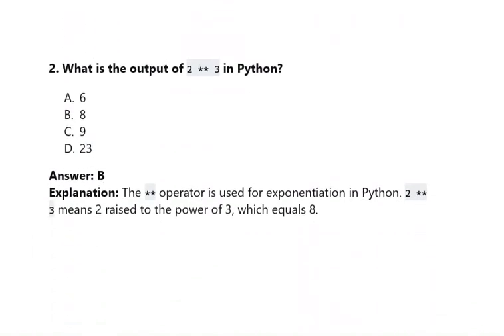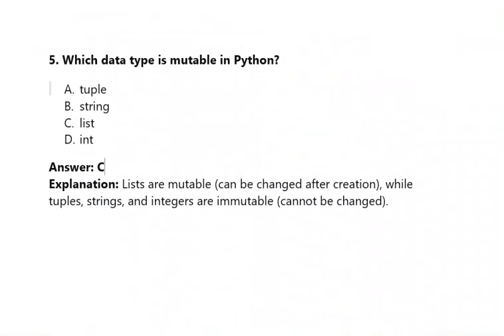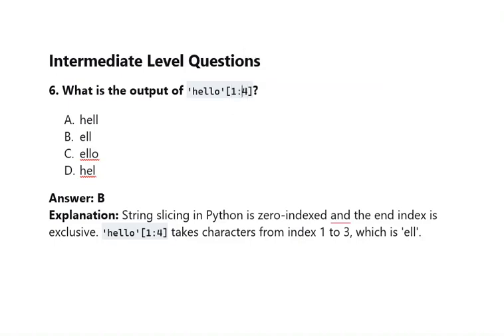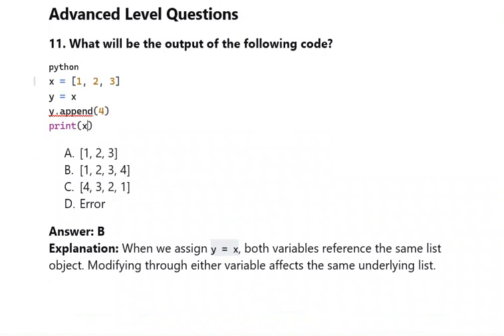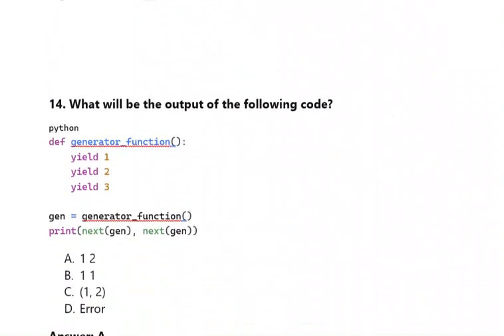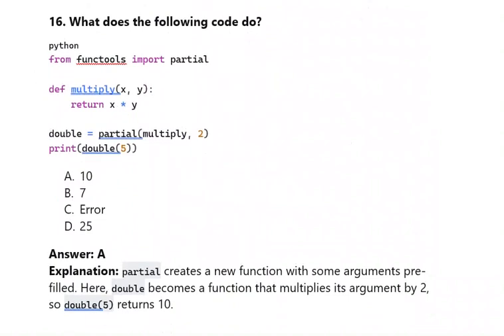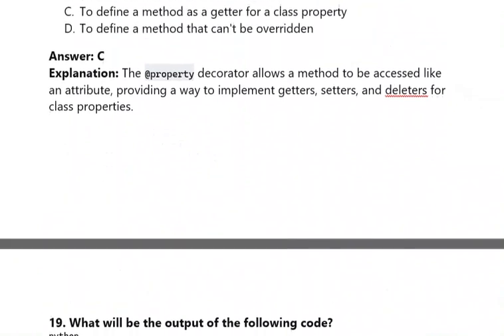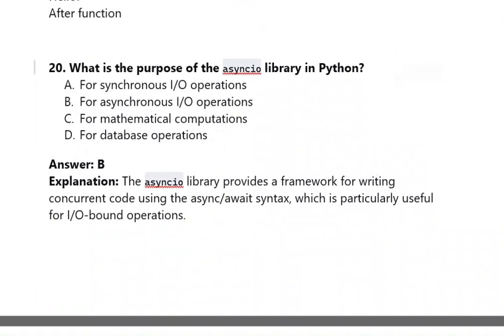Python MCQ Quiz with Answers and Explanations (1 - 20)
1. Which keyword is used to define a function in Python?
A. function
B. def
C. define
D. func
Answer: B
Explanation: In Python, the def keyword is used to define a function. For example: def my_function():

2. What is the output of 2 ** 3 in Python?
A. 6
B. 8
C. 9
D. 23
Answer: B
Explanation: The ** operator is used for exponentiation in Python. 2 ** 3 means 2 raised to the power of 3, which equals 8.

3. How do you create a comment in Python?
A. // comment
B. /* comment */
C. # comment
D. -- comment
Answer: C
Explanation: In Python, comments start with the # symbol. Multi-line comments can be created using triple quotes (''' or """).

4. Which method is used to add an element to a list?
A. append()
B. add()
C. insert()
D. push()
Answer: A
Explanation: The append() method adds an element to the end of a list. insert() can add at a specific position, but append() is specifically for adding to the end.

5. Which data type is mutable in Python?
A. tuple
B. string
C. list
D. int
Answer: C
Explanation: Lists are mutable (can be changed after creation), while tuples, strings, and integers are immutable (cannot be changed).

6. What is the output of 'hello'[1:4]?
A. hell
B. ell
C. ello
D. hel
Answer: B
Explanation: String slicing in Python is zero-indexed and the end index is exclusive. 'hello'[1:4] takes characters from index 1 to 3, which is 'ell'.

7. Which operator is used for integer division in Python?
A. /
B. //
C. %
D. div
Answer: B

8. What does the strip() method do?
A. Removes whitespace from both ends
B. Splits a string
C. Strips characters from a string
D. Removes prefixes and suffixes
Answer: A

9. How do you handle exceptions in Python?
A. try-except
B. try-catch
C. error-handling
D. exception-handle
Answer: A

10. Which method is called when an object is created from a class?
A. init
B. start
C. create
D. new
Answer: A

11. What will be the output of the following code?
y = x
y.append(4)
print(x)
D. Error
Answer: B

12. What does the following list comprehension do?
[x**2 for x in range(5) if x % 2 == 0]
A. Creates a list of squares from 0 to 4
B. Creates a list of even numbers from 0 to 4
C. Creates a list of squares of even numbers from 0 to 4
D. Creates a list of squares of odd numbers from 0 to 4
Answer: C

13. What is the purpose of the @staticmethod decorator?
A. To define a method that doesn't require the self parameter
B. To define a method that can't be overridden
C. To define a method that belongs to the class rather than instances
D. To define a method that can only be called once
Answer: C

14. What will be the output of the following code?
def generator_function():
    yield 1
    yield 2
    yield 3

gen = generator_function()
print(next(gen), next(gen))
D. Error
Answer: A

15. What is the purpose of the __slots__ attribute in a class?
A. To prevent class inheritance
B. To restrict attribute creation and save memory
C. To define class constants
D. To specify method parameters
Answer: B

16. What does the following code do?
from functools import partial

double = partial(multiply, 2)
print(double(5))
A. 10
B. 7
C. Error
D. 25
Answer: A

17. What is the output of the following code?
b = a
b = b + [4]
print(a)
D. Error
Answer: A

18. What is the purpose of the @property decorator?
A. To define a method as a class method
B. To define a method as a static method
C. To define a method as a getter for a class property
D. To define a method that can't be overridden
Answer: C

19. What will be the output of the following code?
def decorator(func):
    def wrapper():
        print("Before function")
        func()
        print("After function")
    return wrapper

def say_hello():
    print("Hello!")

say_hello()
A. Hello!
B. Before function Hello! After function
C. Before function After function
D. Error
Answer: B

20. What is the purpose of the asyncio library in Python?
A. For synchronous I/O operations
B. For asynchronous I/O operations
C. For mathematical computations
D. For database operations
Answer: B